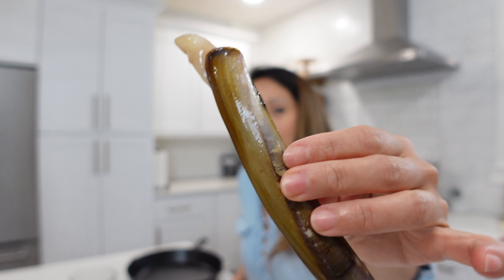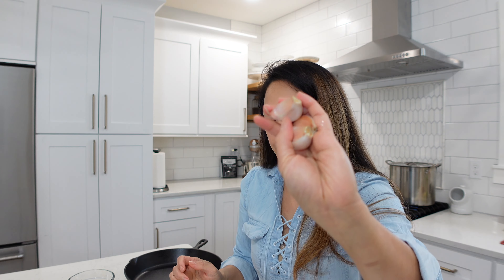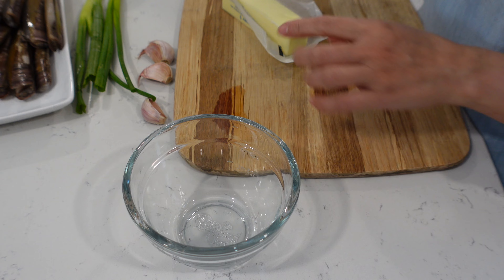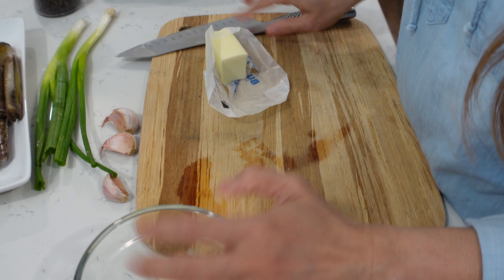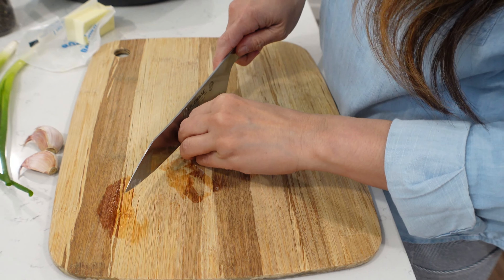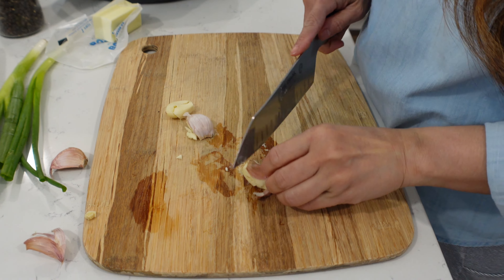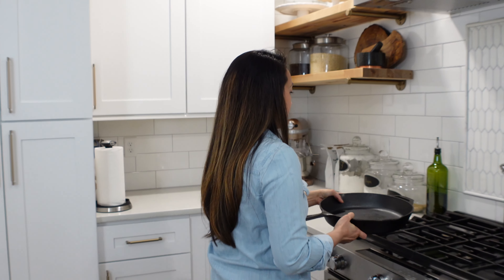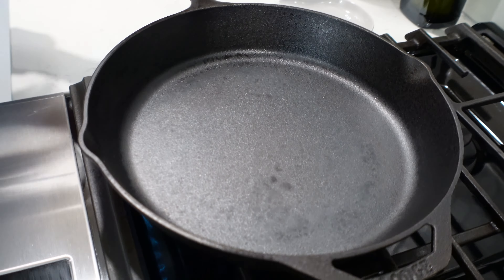How To Cook & Eat RAZOR CLAMS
Razor clams cooked with garlic butter and scallions